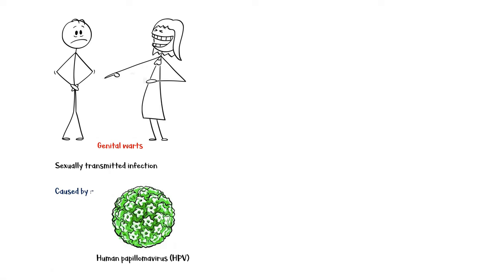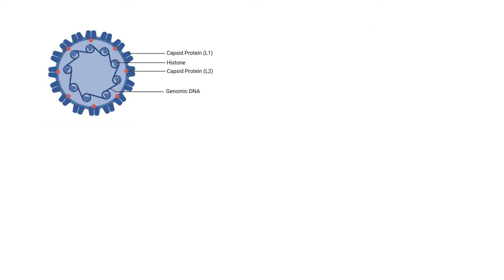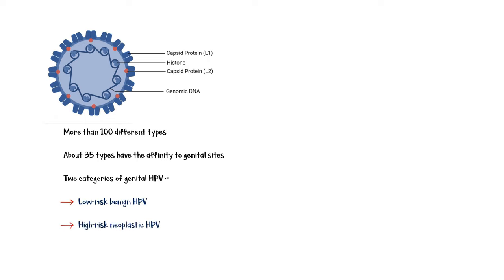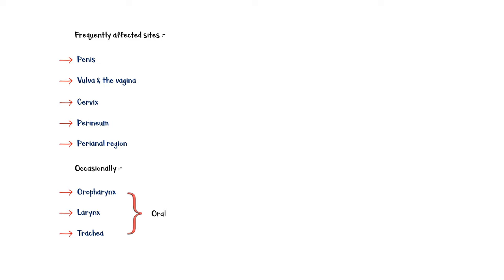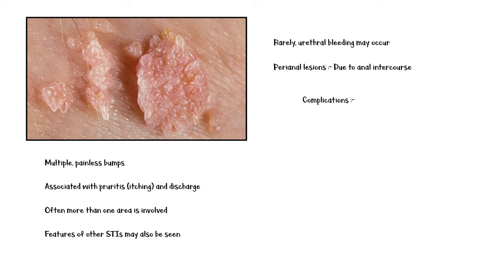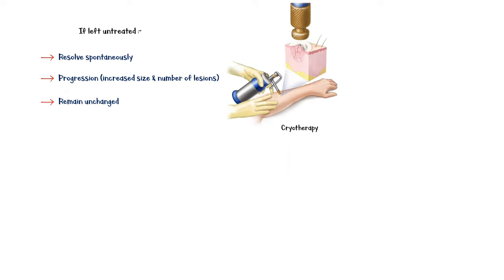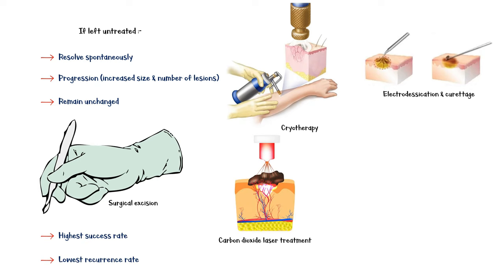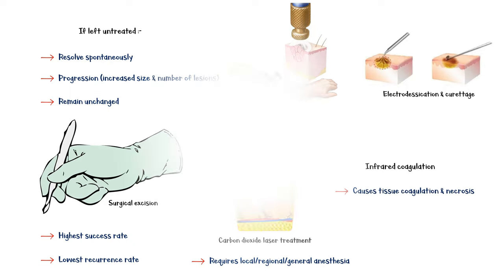Genital Warts - Causes, Risk Factors, Signs & Symptoms, And Treatment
Genital warts are a dermatologic manifestation of a sexually transmitted infection, caused by the epidermotropic human papilloma virus.
Risk factors for getting genital warts include, having multiple sex partners, smoking, use of oral contraceptive pills, and sexual intercourse at a very young age.
Human papilloma virus is a double stranded DNA virus, which has more than 100 different types.
Out of these, about 35 types have the affinity to genital sites.
There are two categories of genital HPV exist: the low-risk benign type, and the high-risk neoplastic type.
Low risk types 6 and 11 are responsible for most genital warts, accounting for more than 90% of cases.
Warts caused by these strains are least likely to be transformed into malignancy.
Frequently affected sites include penis, vulva and the vagina, uterine cervix, perineum, and peri anal region.
Occasionally, oropharynx; larynx; and trachea can be affected due to oral sex. The disease is primarily transmitted via sexual intercourse. However, less frequently, it can be transmitted by direct contact, and indirect contact through fomites.
They appear as multiple, painless bumps, often associated with pruritis and discharge. In most cases, more than one area is involved. In addition, there may be features of other co existent sexually transmitted infections.
Rarely, urethral bleeding may occur due to obstruction of the urethral meatus. Peri anal lesions may be seen in individuals who have anal sex. Complications of genital warts include local disfigurement, transformation into genitourinary malignancies, transmission to the child during delivery. And recurrence.
If left untreated, three things can happen.
They may resolve spontaneously, or progress into larger lesions with an increase in their number, or remain unchanged.
Major treatment options include the following.
Cryotherapy, where liquid nitrogen is sprayed to ablate the lesions, electrodessication and curettage, surgical excision of the lesions, which has the highest success rate and lowest recurrence rate, carbon dioxide laser treatment, which requires local, regional, or general anesthesia, and infrared coagulation, which causes tissue coagulation and necrosis.
Medical therapy includes acid applications. Interferon injections. And medications for house use, including imiquimod cream, podofilox gel or solution, and anti-proliferative agents such as 5 fluorouracil.